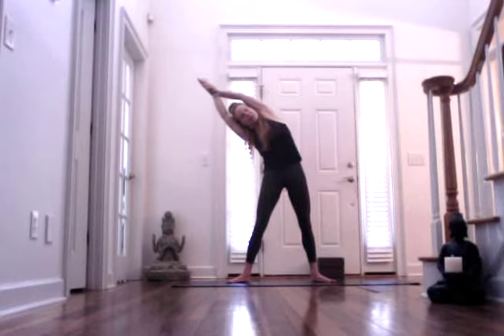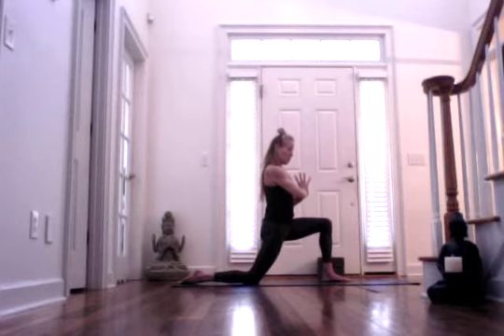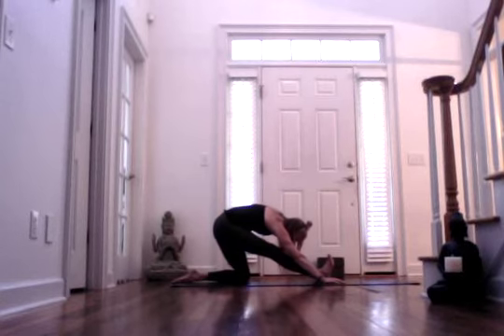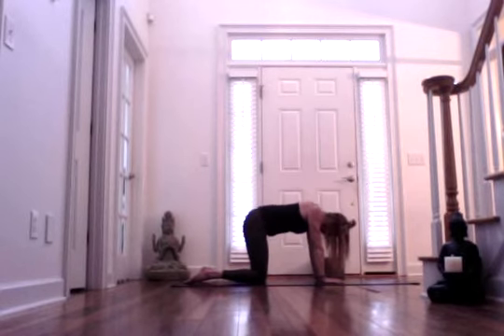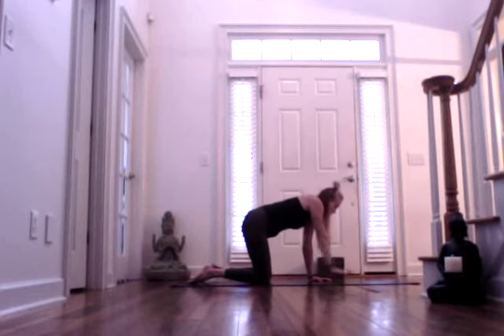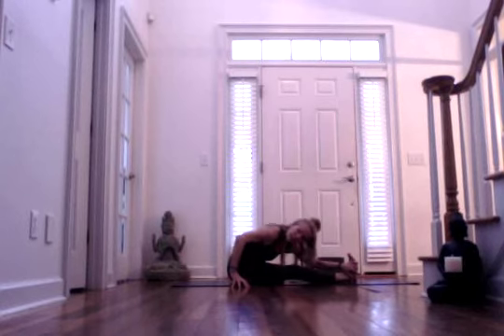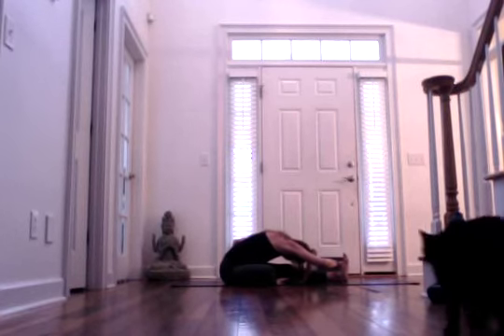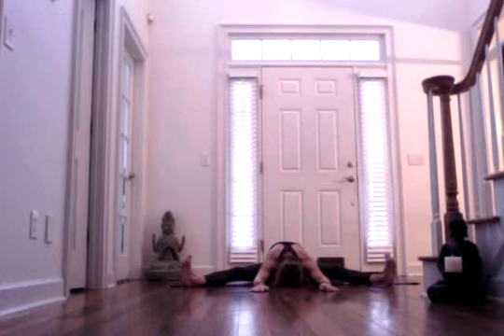Sandra Vigneri - Stretch 30min